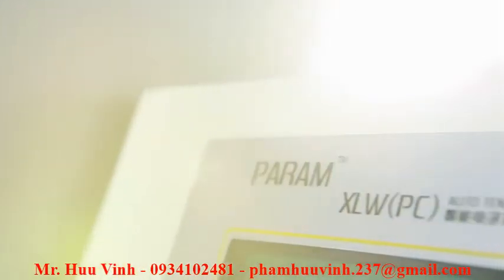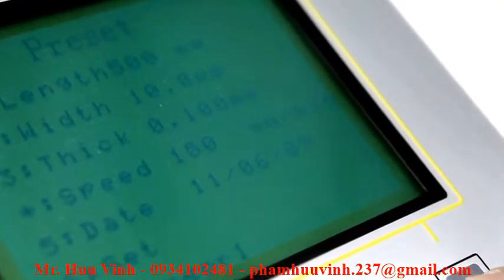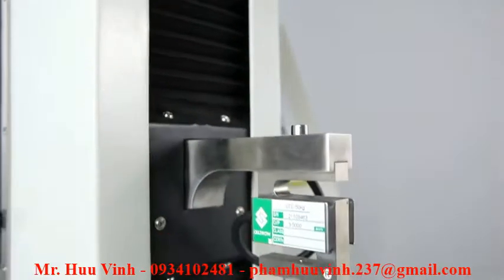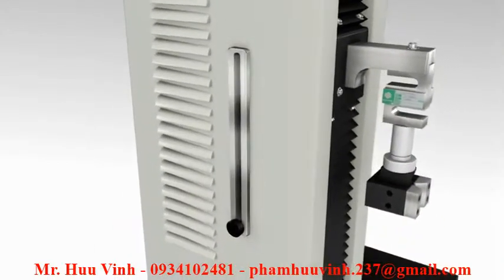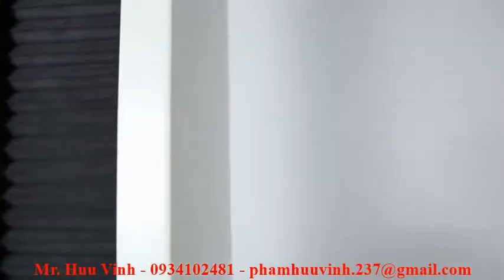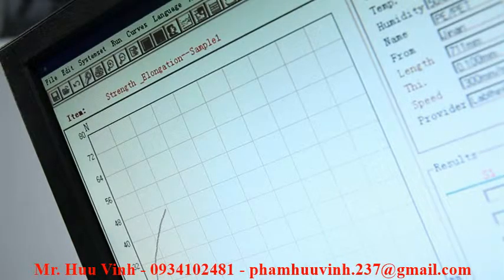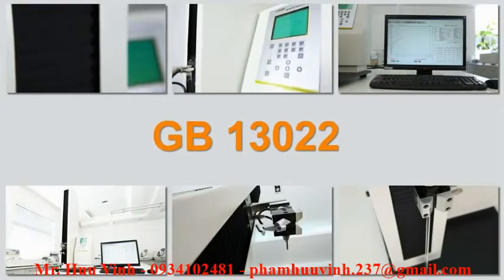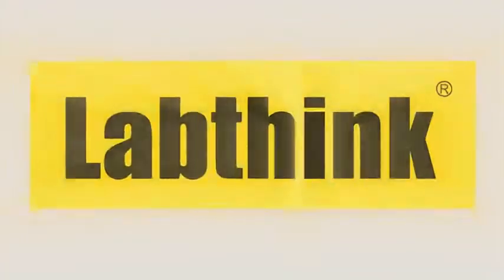máy đo lực kéo đứt XLW (PC) labthink Trung Quốc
Dòng máy đo lực kéo đứt XLW (PC) labthink Trung Quốc được thiết kế chuyên nghiệp cho độ bền kéo, thử nghiệm kéo dài, lột kiểm tra và tính chất vật lý khác kiểm tra vật liệu linh hoạt với độ chính xác cao (0,5%) và kéo dài thêm.
Xem thêm tại: